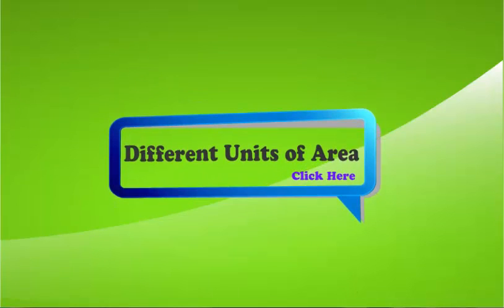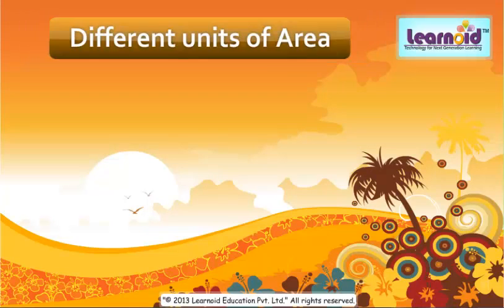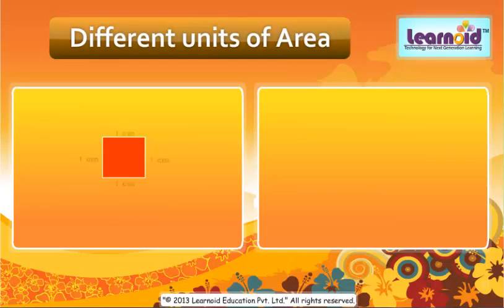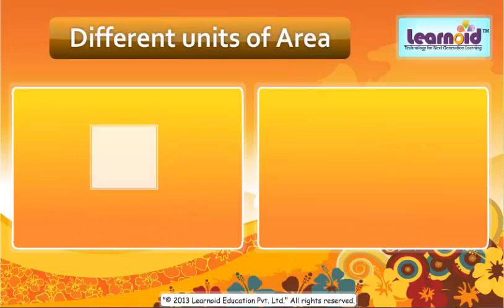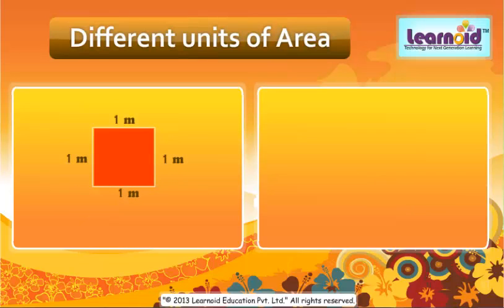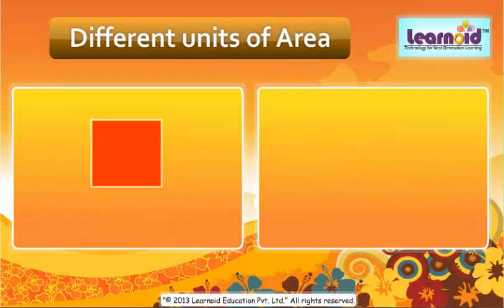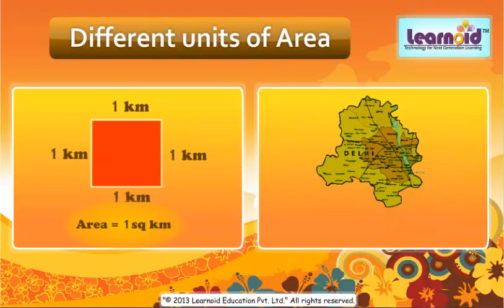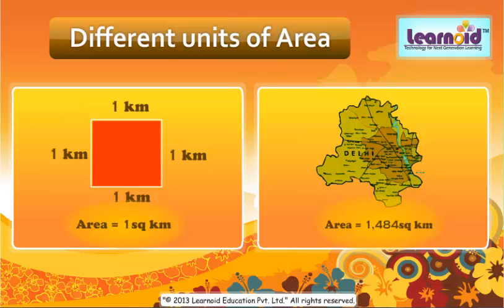Class 5: Different Units of Area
Class 5 Math Lesson: Different Units of Area